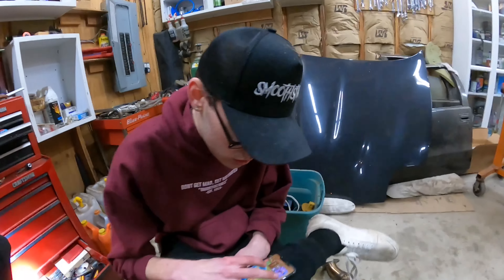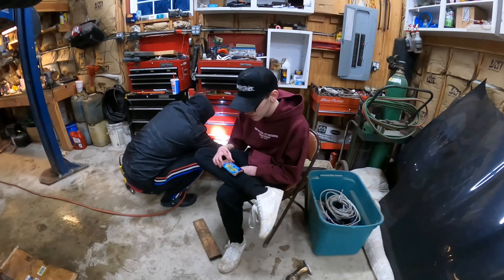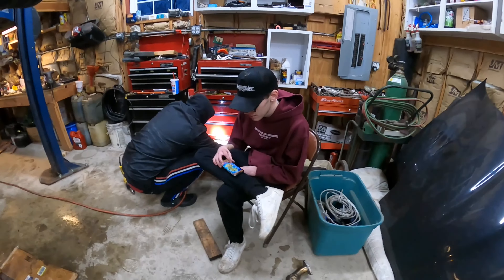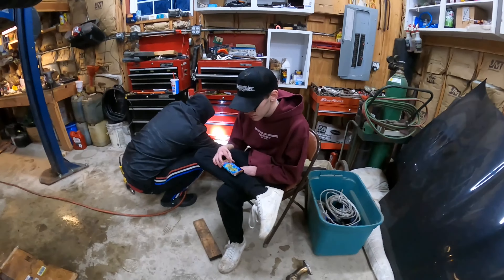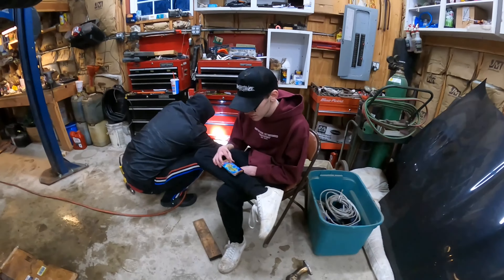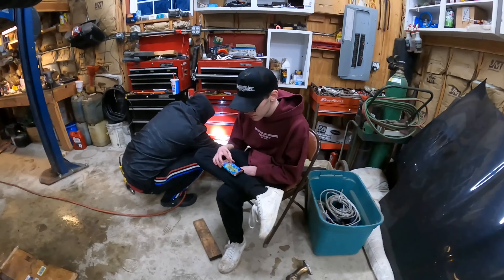Solid transmission mount install on the WRX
Instagrams
@eric Buddha